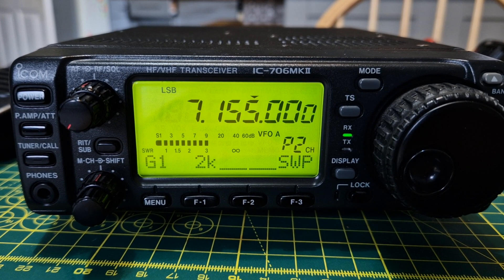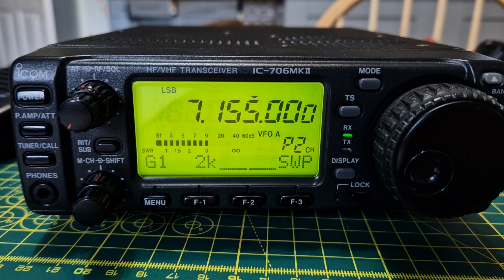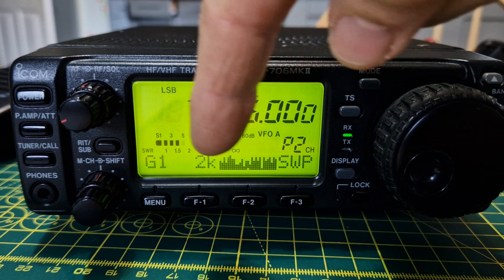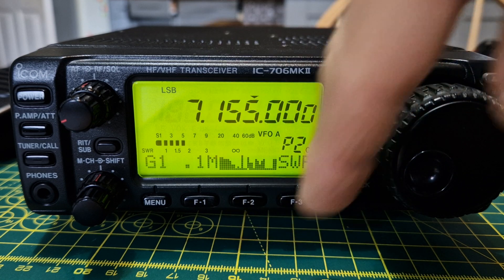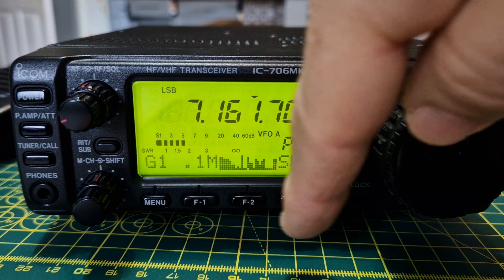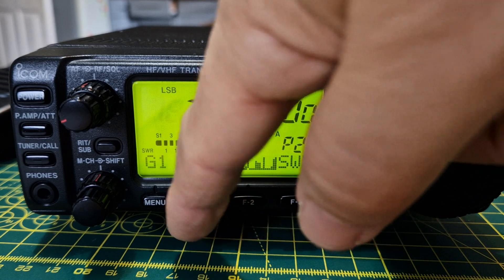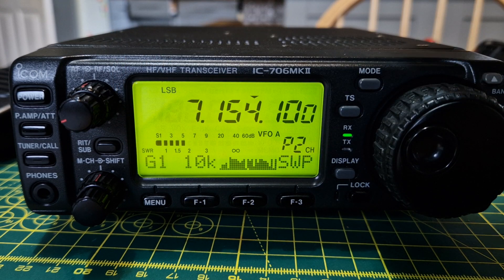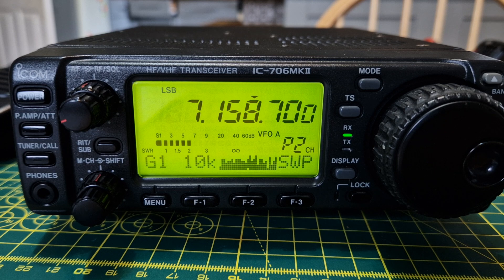ICOM IC-706MK11 BANDSCOPE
BUDGET CW PADDLE